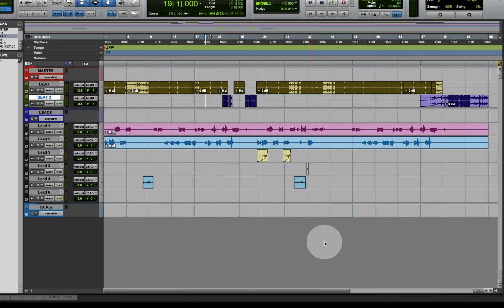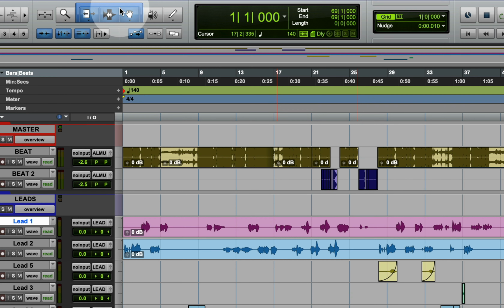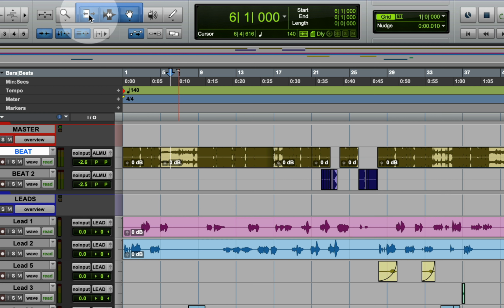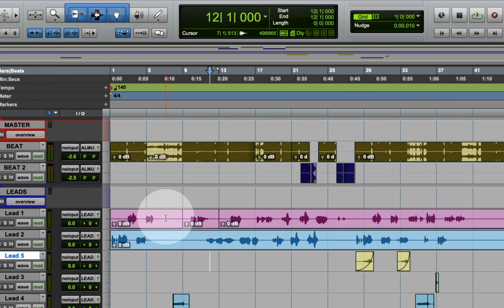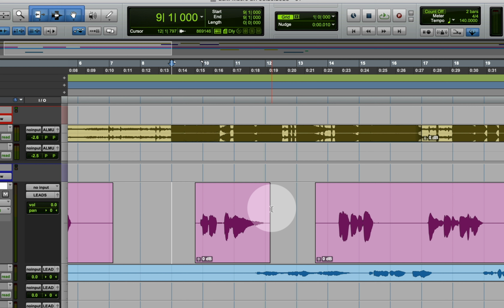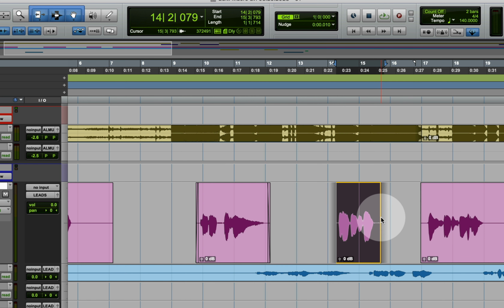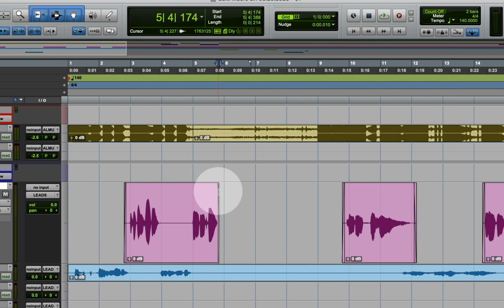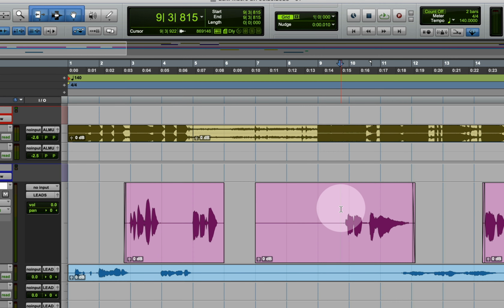Quickest way to edit with the SMART TOOL | Pro Tools